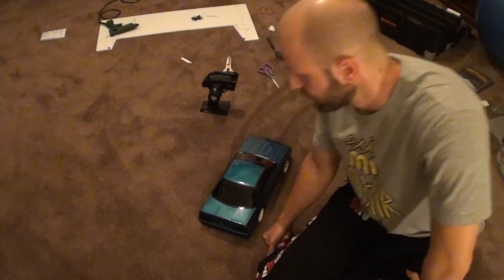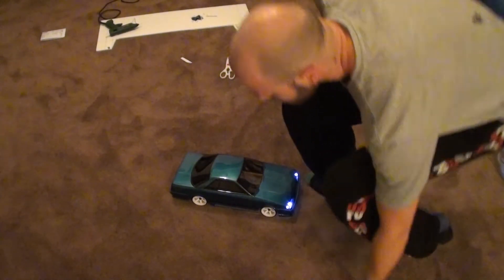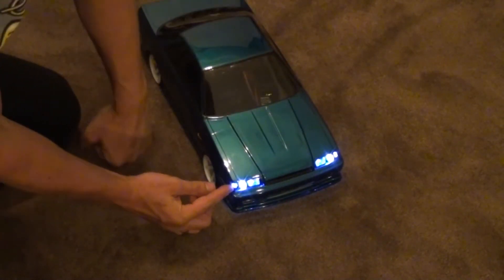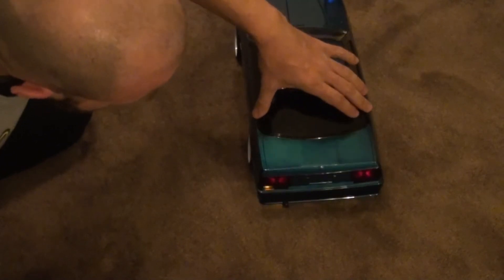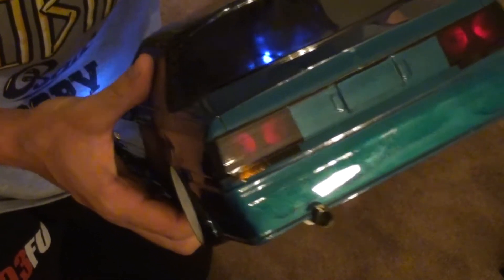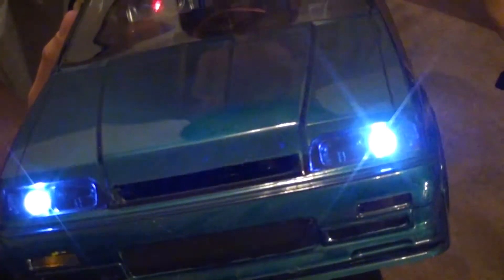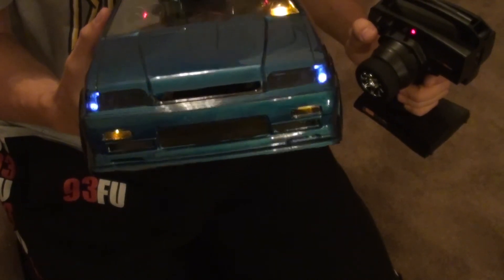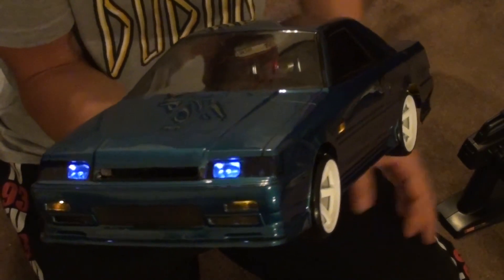New rc hr31 progress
I've gotten back into remote control drift cars again - electric this time - simply for the convenience. As everyone else - the first car I decided to make is the one I own in real life. Every man will do this ladies - it just has to happen sooner or later.

currently the build is nearing completion, but i had to post a video just in case i decide to use it on the track prematurely and completely stuff it up before I get a chance to record it in good condition hahaha.